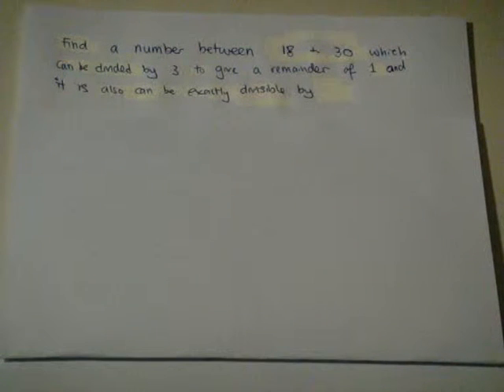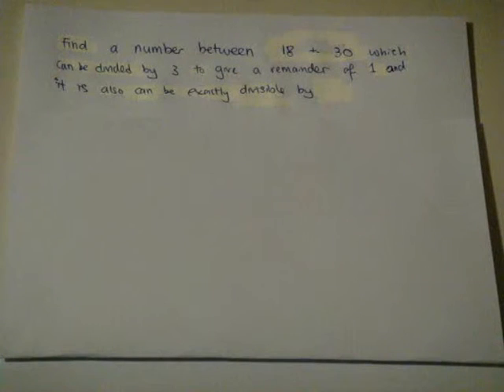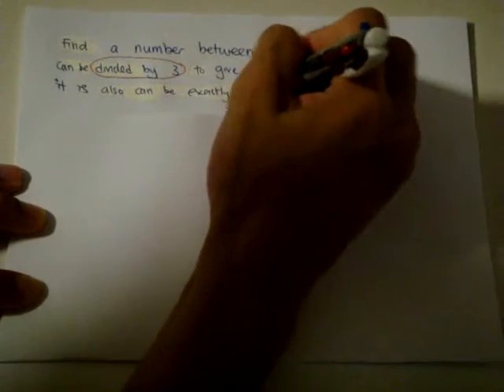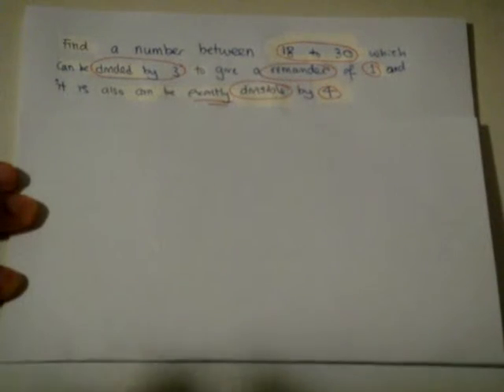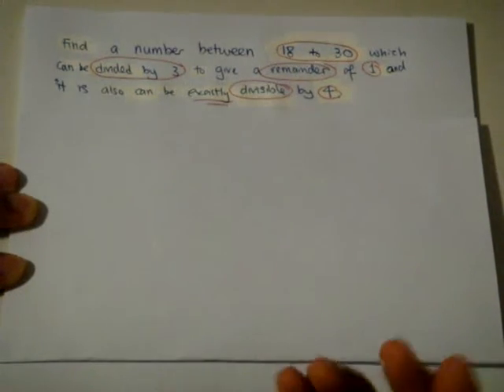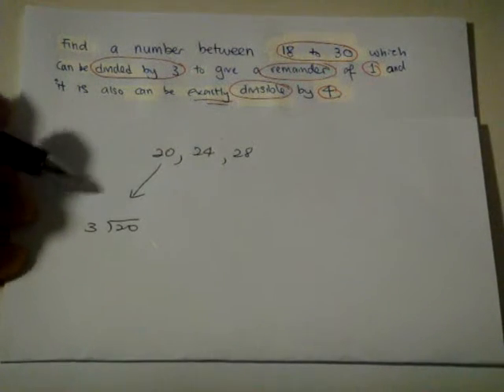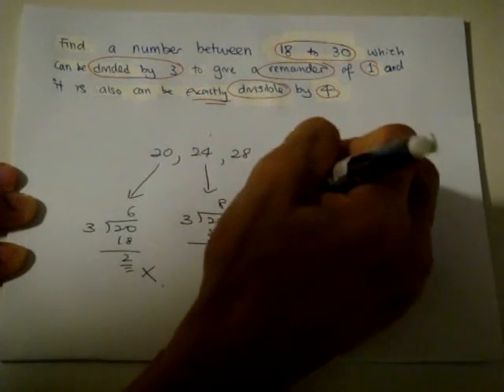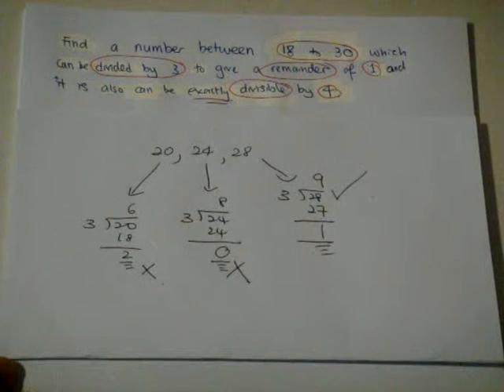Filomaths Problem Sum Solving Strategies (Lesson 3)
Guess and Check Method is a common method taught in the school. However, many students thought that it is a method that they simply just 'plug in' any answer to test their luck or to try every single numbers and definitely they can find the right answer. By doing so, they are 'exhausting' their energy and wasting time. In Maths Specialist, we taught our student how to narrow down the numbers of possible answers before they start the FIRST Step of 'guessing'. After the FIRST Step, they will then taught how to 'make use' of the FIRST Step to further narrow down the numbers of possible answers. In Just 3 steps, he or she should find the RIGHT answer. To know more about filomaths, you can